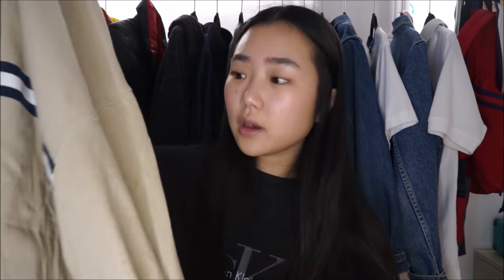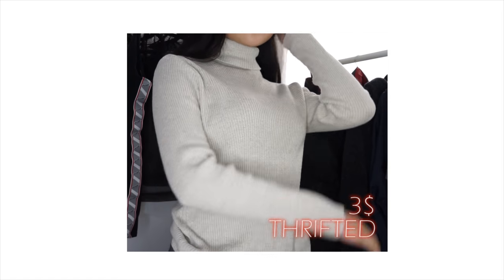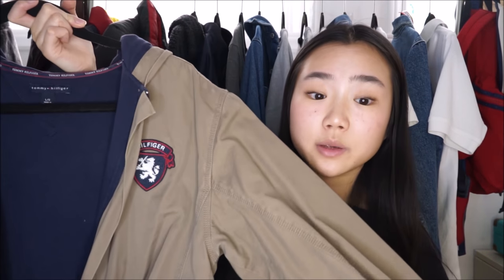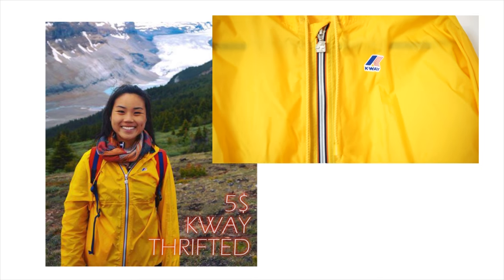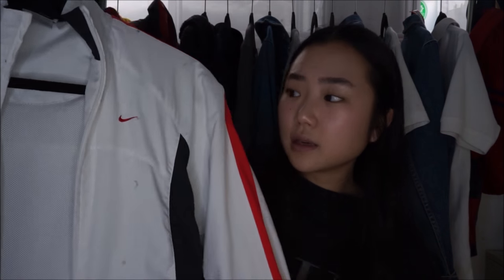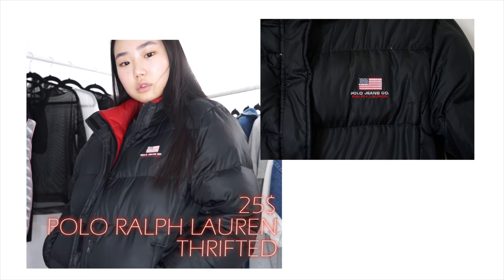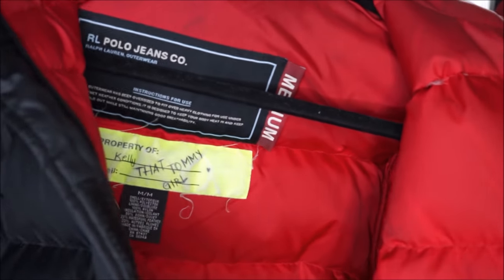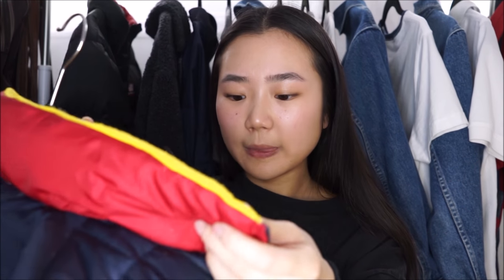SPRING TRY-ON THRIFT HAUL | THATTOMMYGIRL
Hey!

I finally filmed this much requested thrift haul. The last time i filmed a thrift haul was a year ago and it was sooo bad, i was still editing on movie maker, i did not know how to use my new camera, my posture was so bad and everything was just a mess to to watch :') but don't worry, this one is much better. I admit, it could have been better, but I promise next time it'll be perfect:)